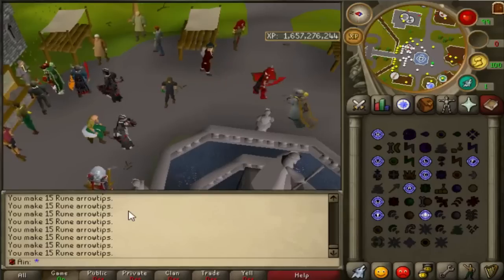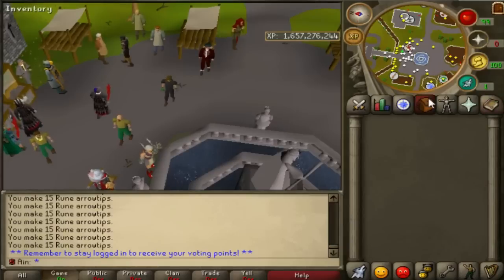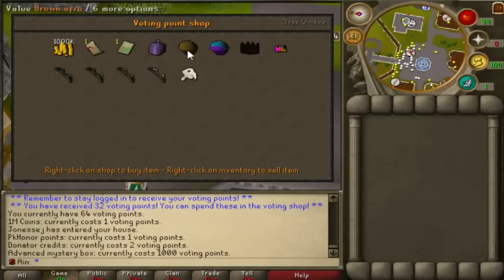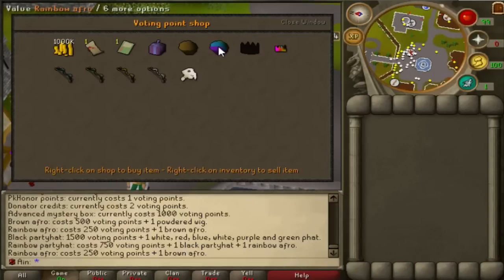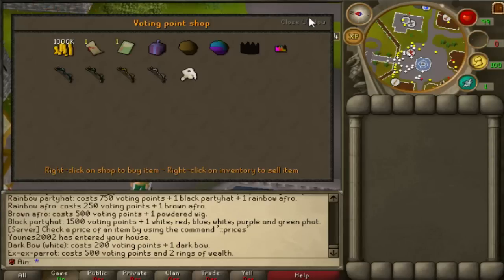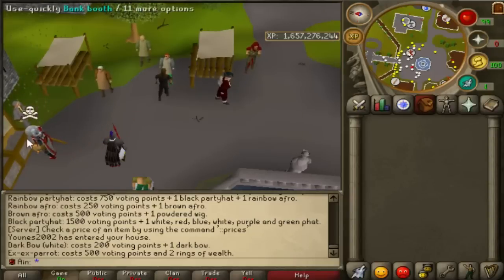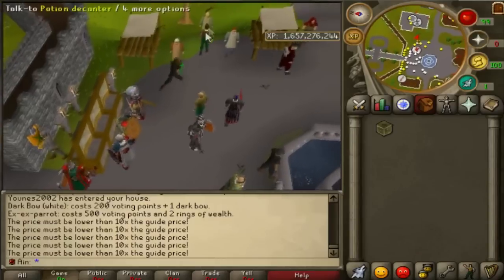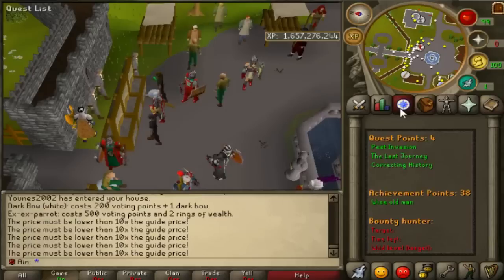PkHonor : Voting Shop/Box Sets/Decanter Updates!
If you found this video: Funny, entertaining, informative, or just enjoyed the video, hit that "Like" button :)

My "PkHonor" History:
I have played PkHonor since around 2010, so you could say I am a pretty long time player. In my time playing PkHonor, I have probably only taken a total of 6 months away from Pkhonor.
I started making YouTube videos for PkHonor in around 2012, my first YT Channel was "AinYT" and reached 350 Subscribers with about 50,000 views, it than got banned. Than I made AinProds (which is now my Gaming Channel), which got to around 420 subscribers, and another 40,000 views before I removed the videos and changed it to the gaming channel. Now I have this channel, AinYT, in which I make weekly bank videos, commentaries, pk videos, and guides!

[PkHonor] Pk'ing Montage #1 : "Pure Profit"
Pk'ing Montage #1 : "Pure Profit"
[PkHonor] Pk'ing Montage #1
"Pure Profit"
[PkHonor]

Pking, Pk Commentary, 1B, 10B, 100B, 1t, Bank video, Money Making guide, millions, billions, PkHonor Pking, Pkhonor Bot,
Pkhonor Staking, Pkhonor 2014, Pkhonor money making guide, pkhonor money making guide 2014,

PkHonor - Bank/Update Video #13: Pking Videos/Death Changes
[PkHonor] Pk'ing Montage Teaser #1 "Bank was made.."
PkHonor : Start From Scratch #1 - Fresh Account / Streaming
PkHonor - Bank Update #12 : Billions of XP?!
PkHonor - Bank/Update Video #6 : Lot's of Questions!
PkHonor : Custom Whips - Is It Worth It?
PkHonor : Money Making Guide [250-500M+ /Hour] [EASY]
PkHonor : 1-99 Herblore Guide
PkHonor : Insightful Money Making Guide [300-900M/Hour]
PkHonor : Money Making Tips for New Players #1 [2014]
PkHonor - 2B in a day - EASY!
PkHonor - Selling PvM Tab : EASY MONEY!
PkHonor : 1-99 Construction Guide!
How to make money on PkHonor?
PkHonor Late Night Pking LiveStream #1
Pkhonor: PvMing & Giving Tips
Pkhonor: PvMing & Giving Tips [LiveStream]
PkHonor: Loot from 10 Hours of Armadyl
PkHonor: Next Update Poll! Ironman & Combat Revamp!
Pkhonor: Armadyl Livestream / Answering Qs
PkHonor: Money Making Tips #1 [2015]
PkHonor Commentary: Alotic Shutting Down! Buying Elites
PkHonor: Bounty Hunter Released! Pking alive now?
PkHonor: Bounty Hunter Livestream #2
PkHonor: Bounty Hunter Livestream
PkHonor: Rejuvinating Pking #1 [LIVESTREAM]
PkHonor : New Voting System - My suggestions